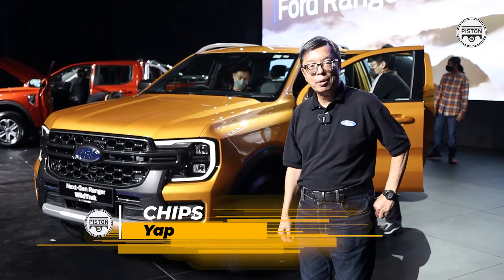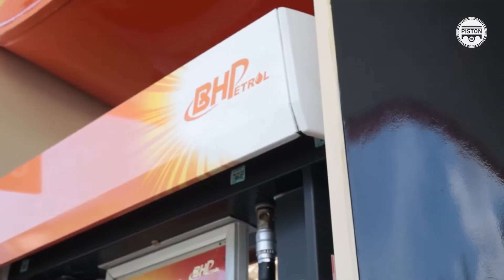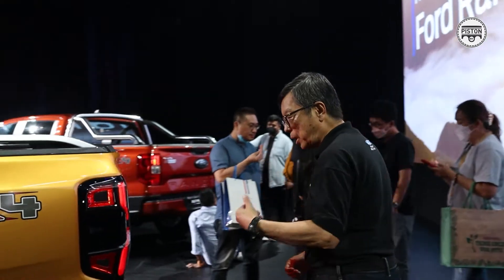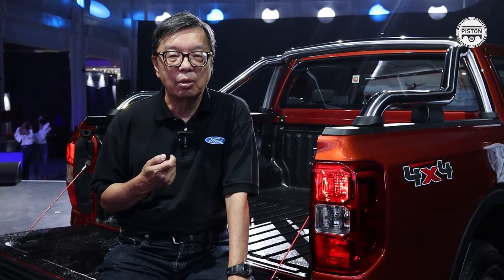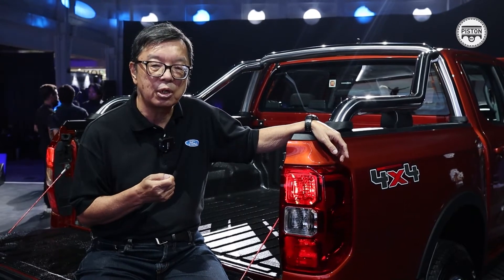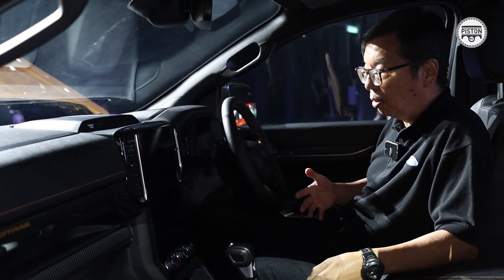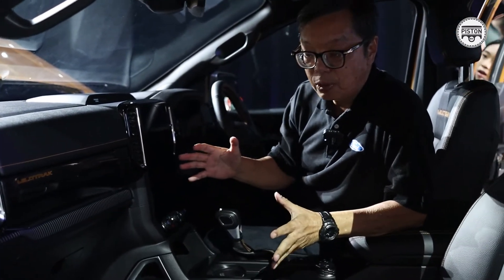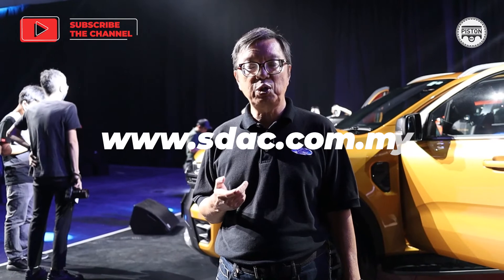New Ford Ranger: First Impression Of The New King Of Pick Up Trucks!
Ford Malaysia has officially launched the new Ranger for the Malaysian market. In fact, there are 6 new variants on offer with prices starting from RM108,888 for the entry level, to RM162,888 for the Wildtrak variant. In this video we take you for a walk and tell you everything there is to know about the new variants on offer.